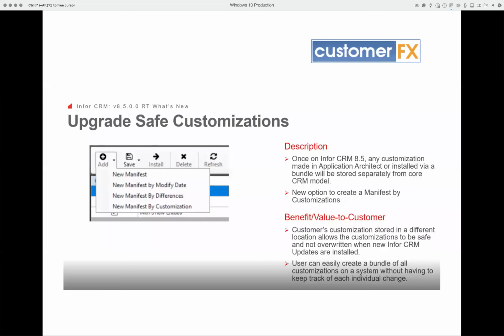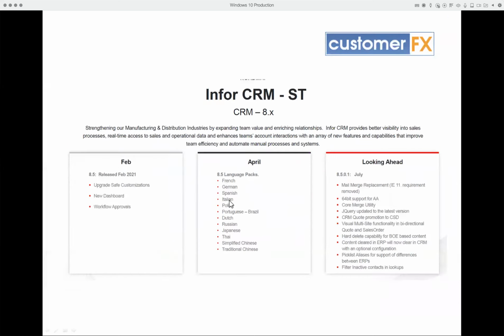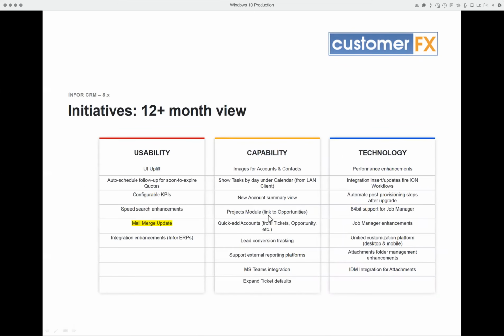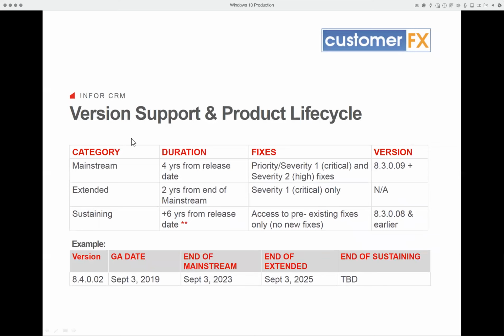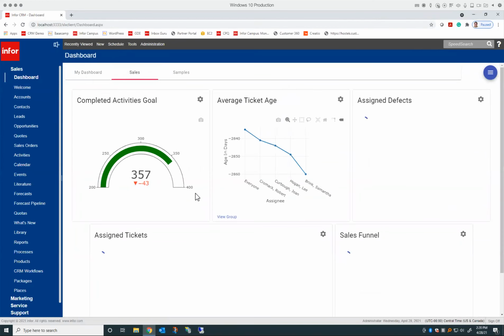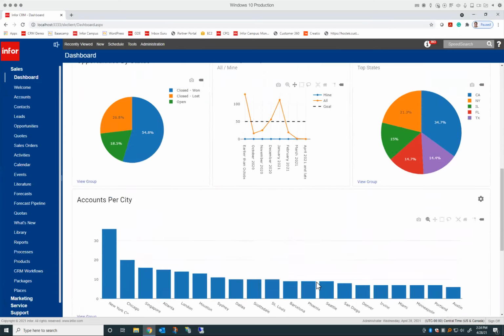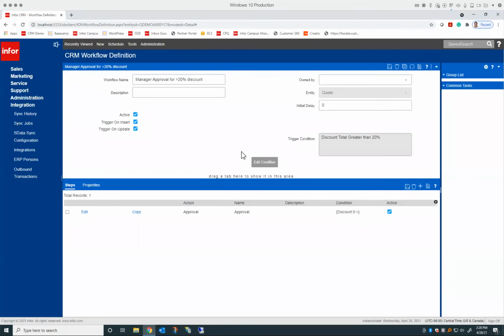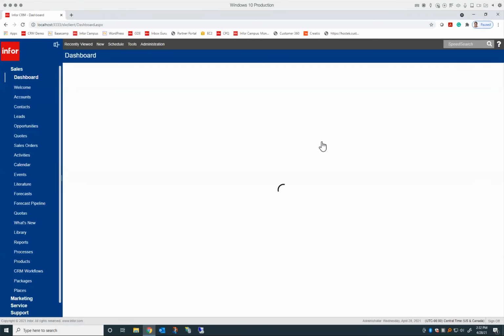What's New in Infor CRM v8.5 and The Product Roadmap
Sit back and learn about the newest version of Infor CRM - v8.5!  We'll discuss enhancements and features, as well as look at head to what the future holds for Infor CRM.